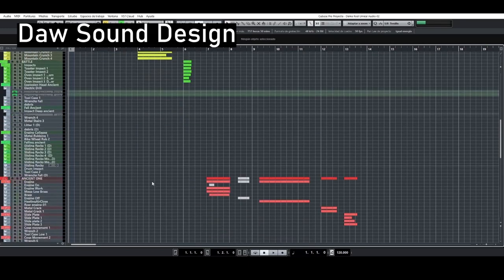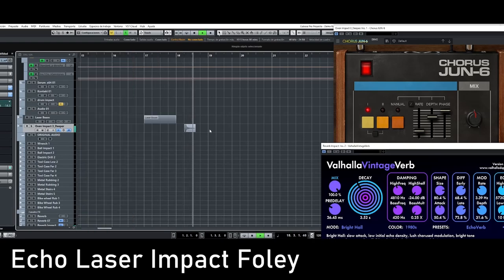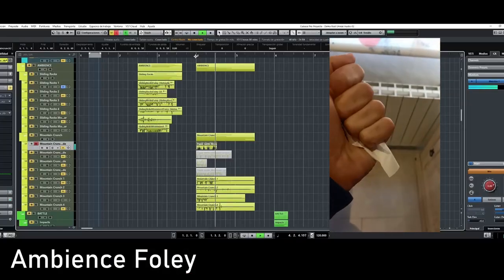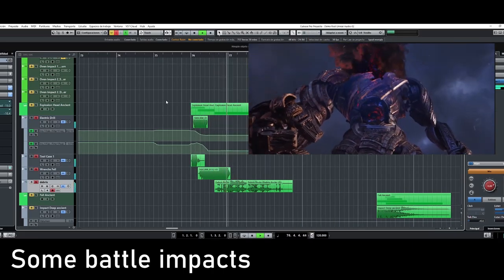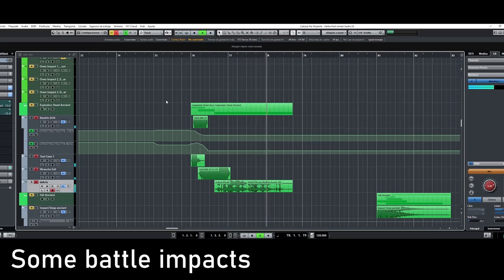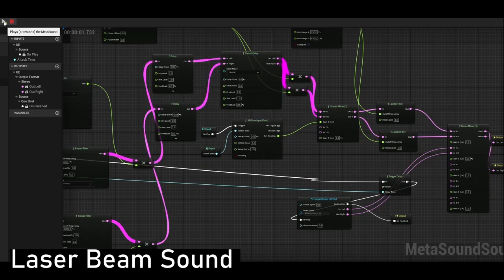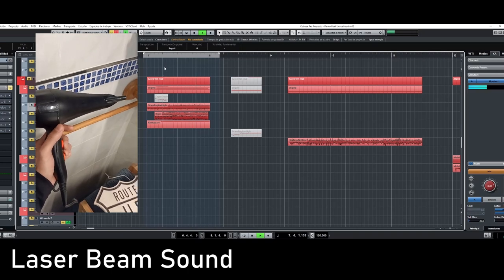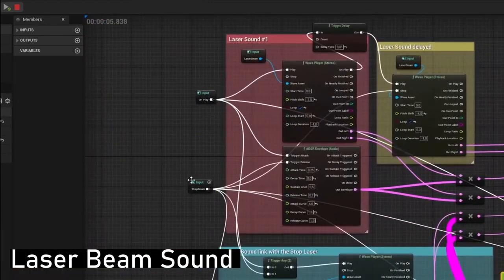Guillermo Corral Audio Demo Reel "Valley of the Ancient" || Sound Design || Unreal 5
This is my final project for the Game Sound Design in Unreal course taught at the School of Videogame Audio

I have used Valley of the Ancient to create my sound design.